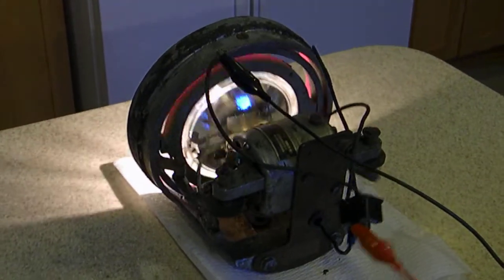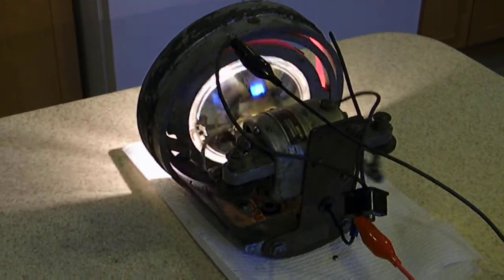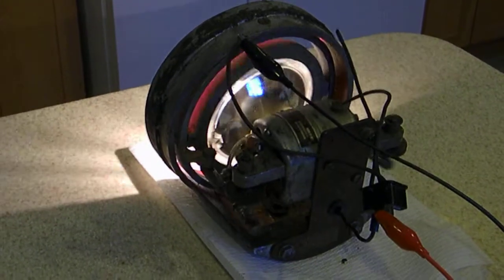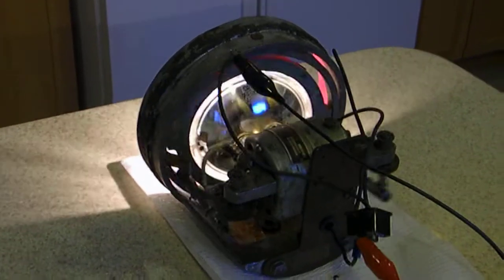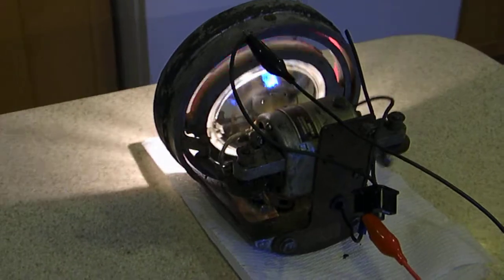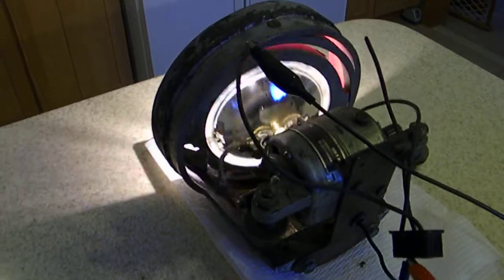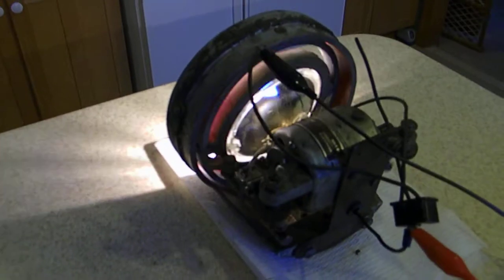Mars 888 Light Demo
This is a Mars 888 Light that is in working condition.  It was flush mounted to the front of a Fire Truck.  I have no idea on the age of the light, it looks to be 1960's or 70's.  Maybe the serial number will help identify the age.  The mechinism is working and the light works well also.